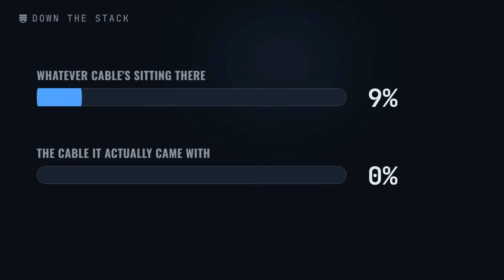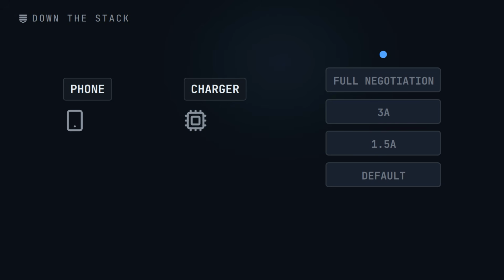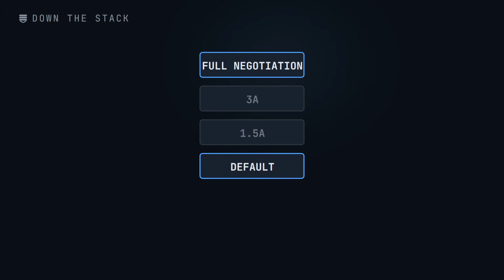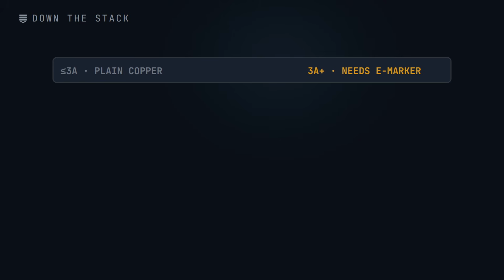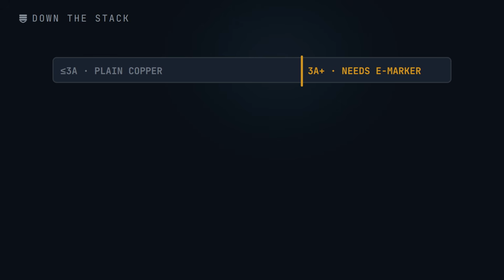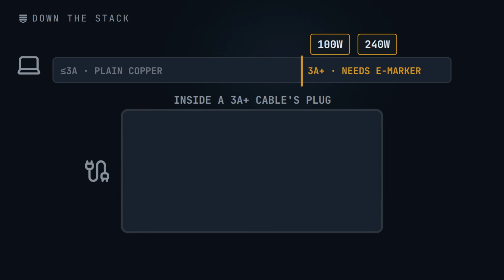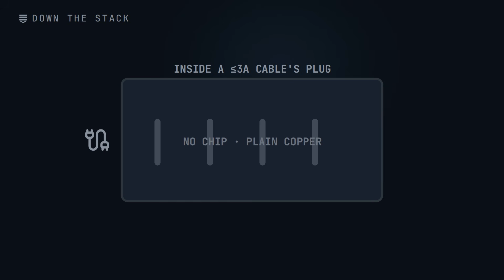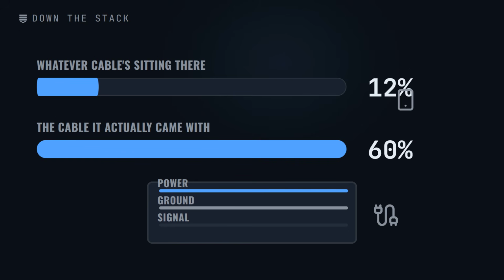Why the same charger charges your phone slower on one cable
Same charger. Same wall socket. Same hour. One cable added twelve percent of battery; another added sixty. The wall didn't change, and neither did the charger — the cable did.

Before any real current moves, the charger and the phone negotiate over a signal wire built into the cable itself, completely separate from the wires that actually carry power. The charger announces a list of voltage-and-current options; the phone answers back with a request for exactly one; the charger agrees, and only then does the higher power switch on. The whole exchange runs in well under a second, every time you plug in.

Some of it needs no exchange at all — a charger can advertise one and a half or three amps just by holding a resistor at a certain value, no messages required. But past three amps, the rules change: the cable itself has to carry an actual identity chip, an e-marker, whose only job is to report what the cable can handle. A charger won't send more than three amps to a cable that can't answer that question, no matter how capable the phone or the charger is on its own.

And most cables were never asked to answer it. Below three amps, the USB-C spec doesn't require a chip at all — just bare copper, which is exactly what the cheapest cables in your drawer are. Not damaged, not lying to you. They simply can't say the one sentence that unlocks anything faster, so the charger, hearing nothing, keeps both ends of the conversation at the slowest setting they can agree on.

0:00 Same charger, same wall, different cable
0:34 The floor neither device can get wrong
1:21 The conversation before the current
2:13 The rungs that need no conversation
2:56 The line drawn at three amps
3:56 The cables that were never asked to speak
4:28 Where the missing wattage was hiding

Down the Stack — how computers actually work.